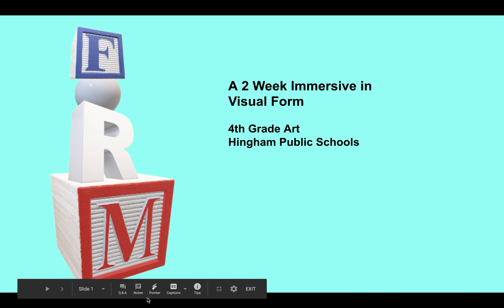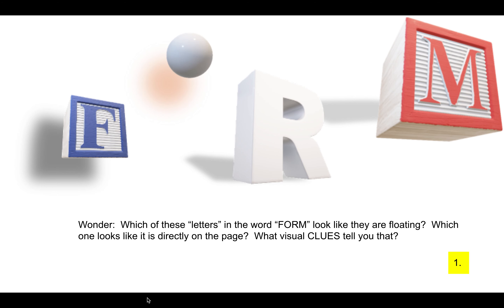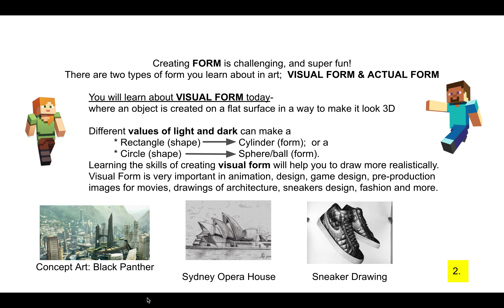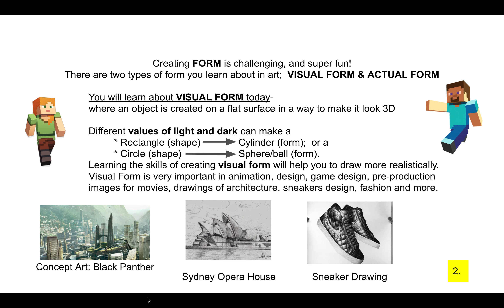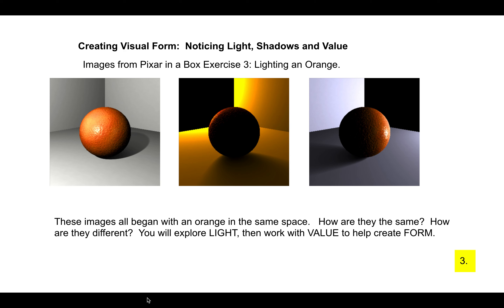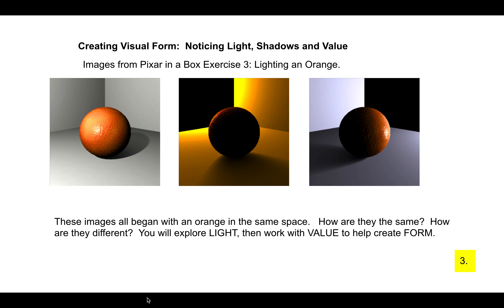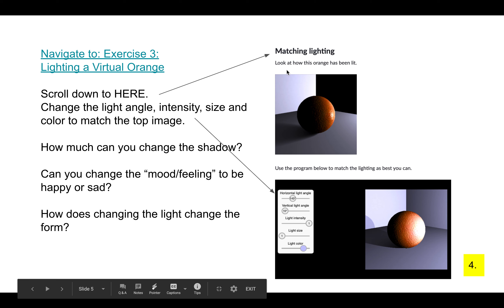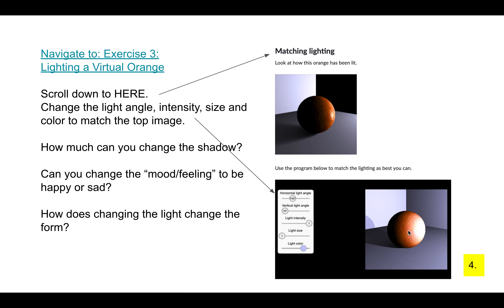Form: 4th Grade Part 1